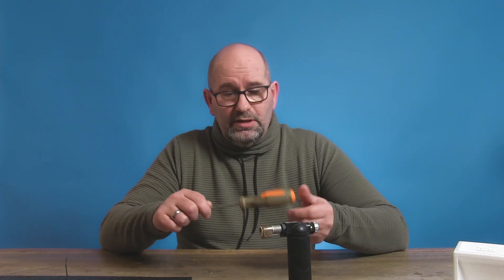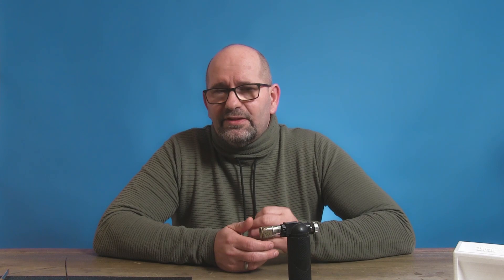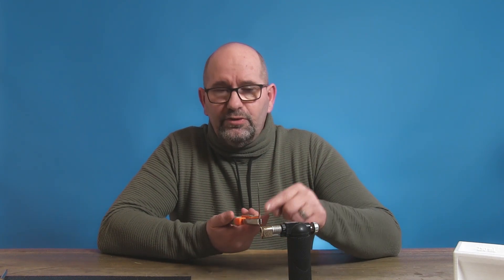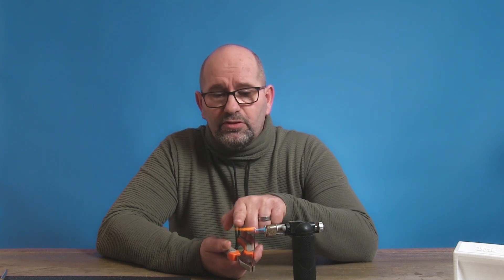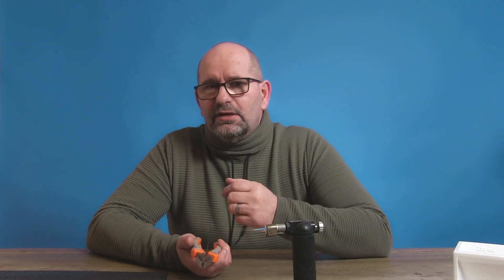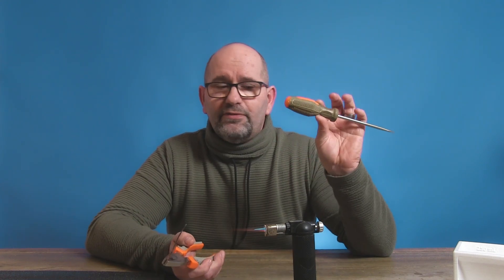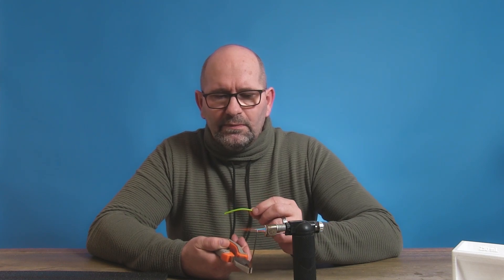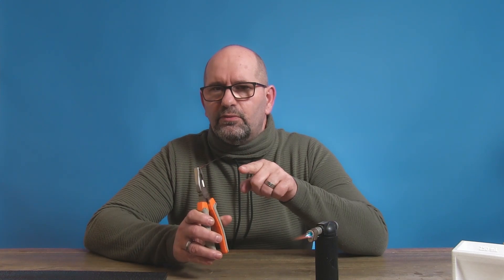▼ Laser Engraver | Is this plastic safe to engrave? | Beilstein test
One of the biggest dangers when working with a laser cutter or laser engraving machine is the release of chlorine gas when laser-cutting the plastic. The chlorine gas is in plastics such as PVC and it is often difficult to see whether or not a material contains chlorine.

In addition to the health hazard associated with the release of chlorine gas, there is also a danger to the equipment that you expose to it. The gas is so acidic that it can easily demolish your laser lens and other components, and that within a few minutes.

Many years ago a simple test was developed that you can easily carry out yourself, with which you can test whether a material contains chlorine compounds or not. By performing this Beilstein test, you will find out whether or not chlorine gas will be released during laser engraving. I recommend anyone with a laser machine to perform this test when using a new material.